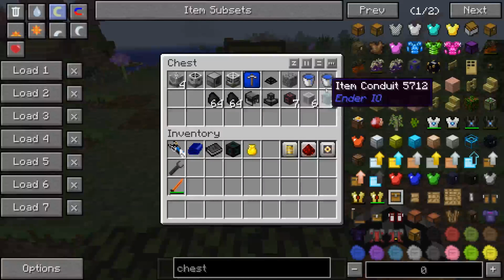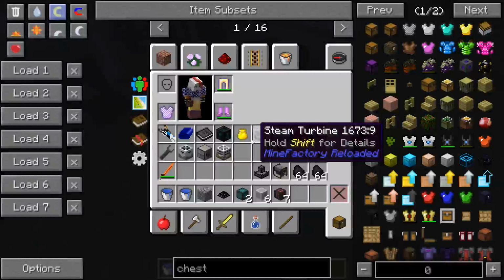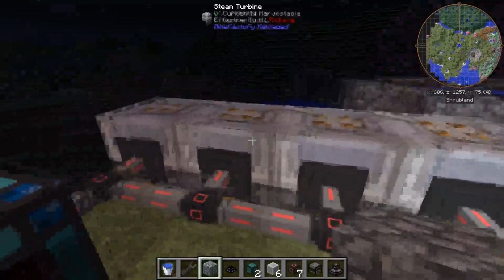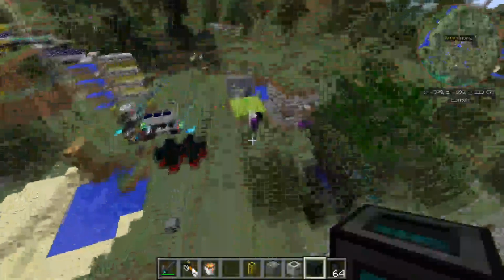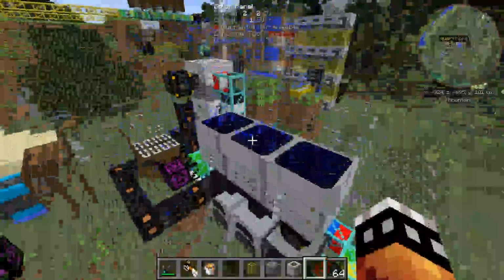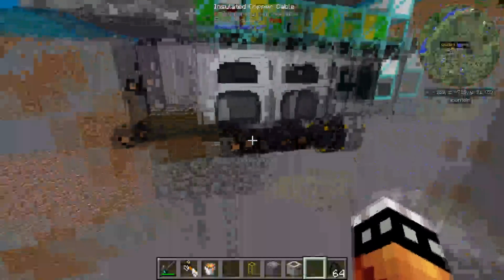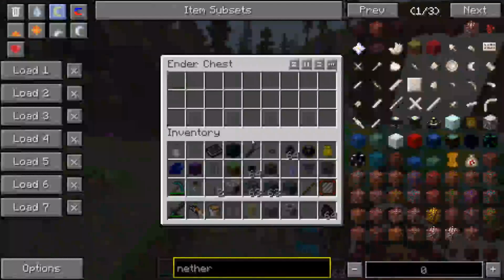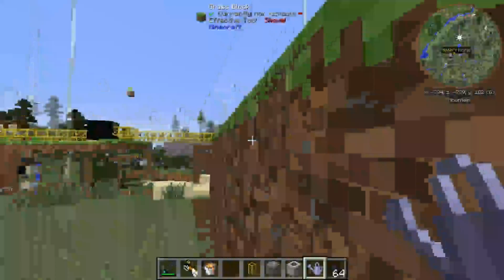FTB Infinity Evolved Hints Tips and Suggestions 1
First i would like to apologize for the grainy video. I did this with OBS instead of fraps. This video is meant for Data and Red.

In this video i show you how to build a stack-able Power Station for your quarries, or other power needs. Produces about 1,920 RF/tick.

I also show an XP Farm, Tree Farm, Quarries, and more.

World download.
ftb infinity evolved hints tips suggestions.zip 1,619 KB

► My PSN is JoelGodOfWar
► Comment I Respond Back !I

- JoelGodOfWar